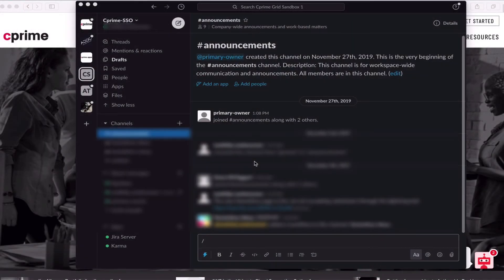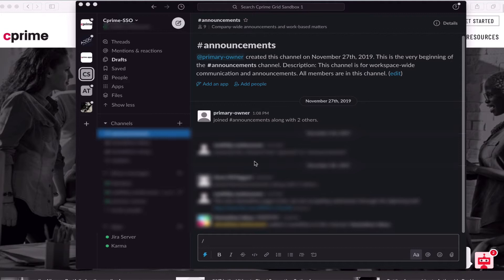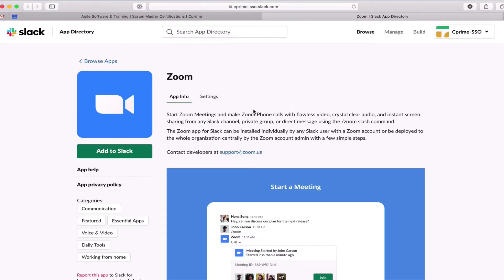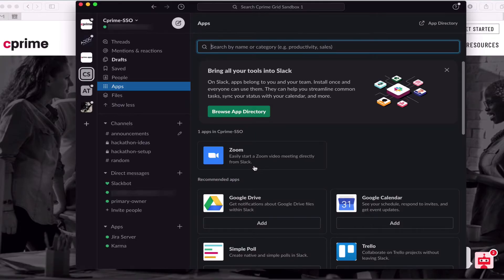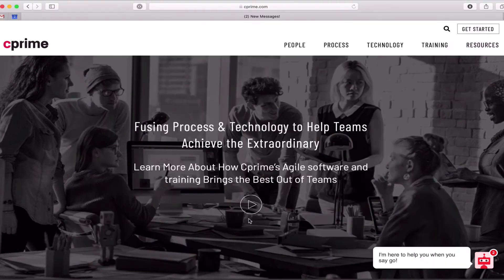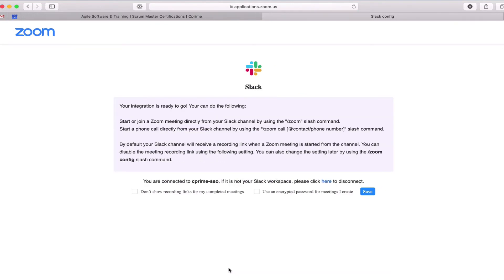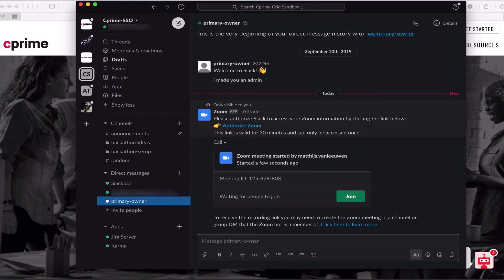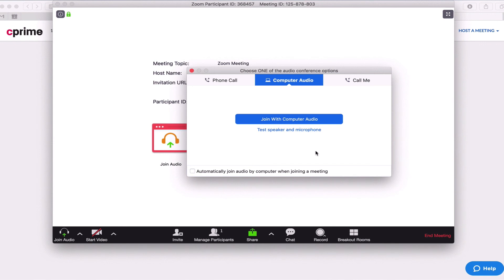How to add Zoom to your Slack workspace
In this quick tutorial, Cprime’s Solutions Engineer, Matthijs van Leeuwen, will walk through the steps to help improve team collaboration by consolidating Zoom meetings into your Slack workspace.